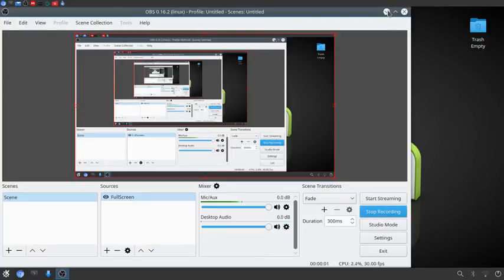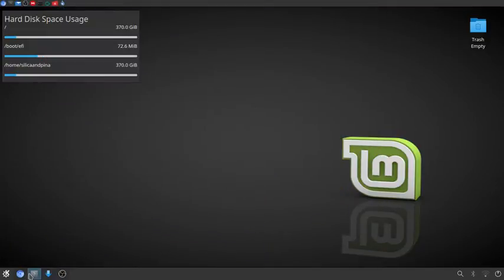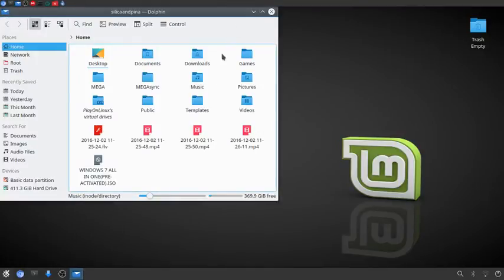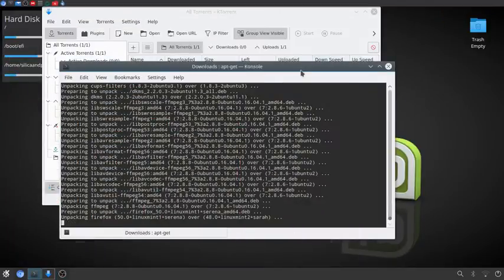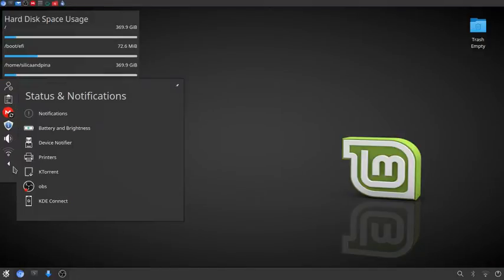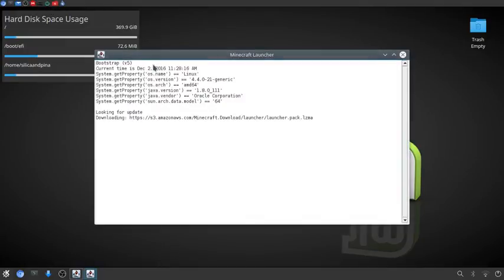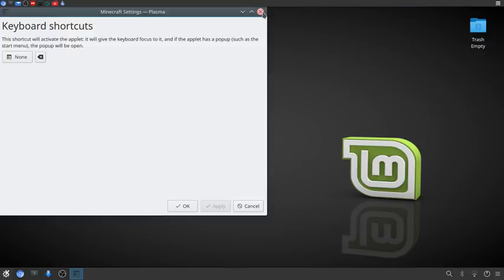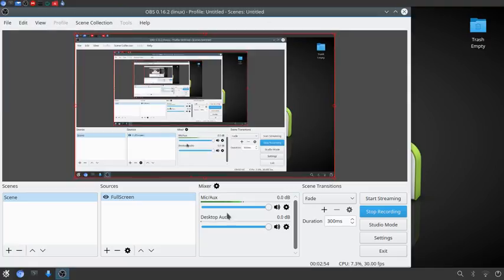Im Moving To Linux